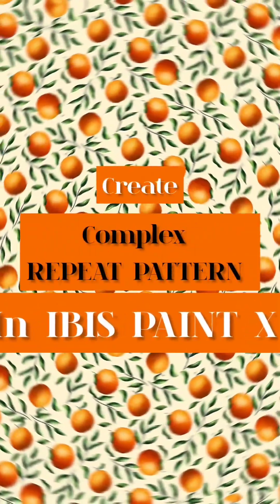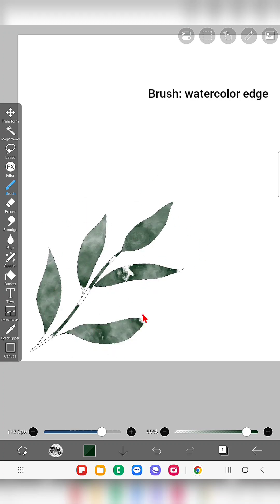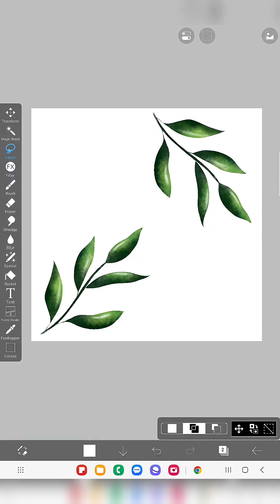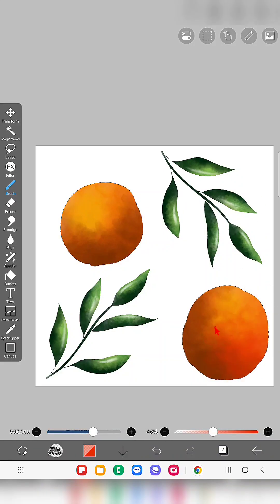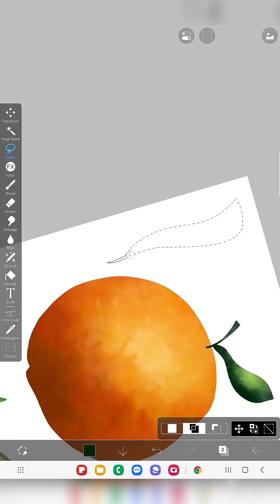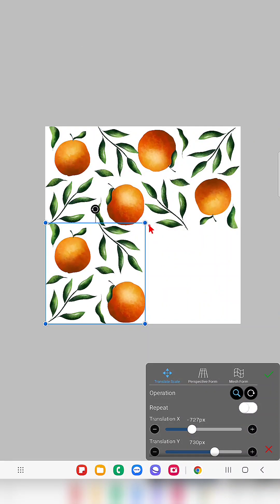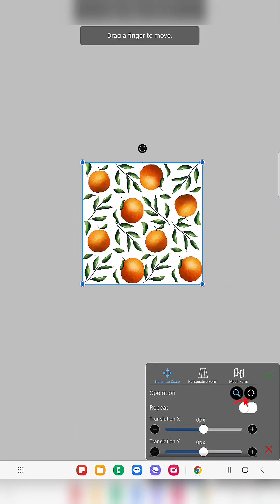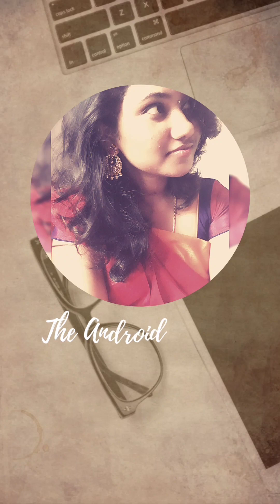How to create seamless repeat pattern in Android device, IBIS PAINT X for repeat pattern making